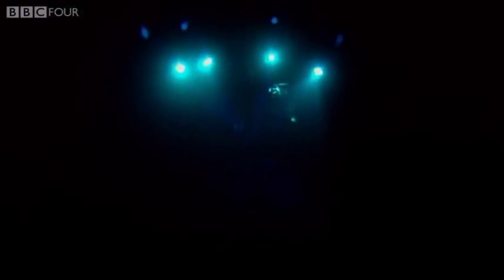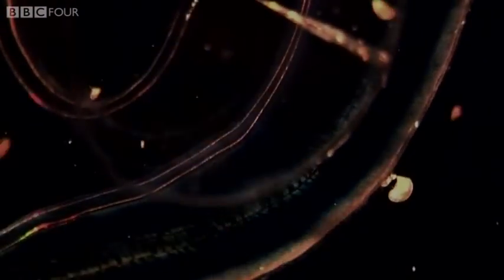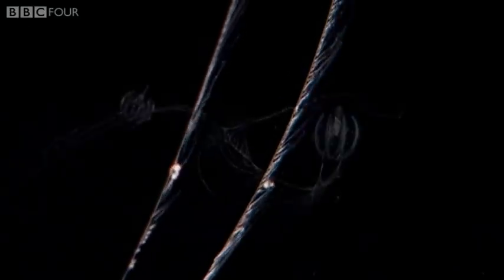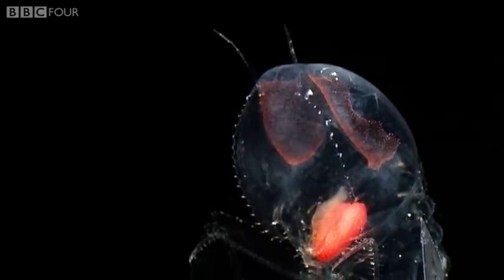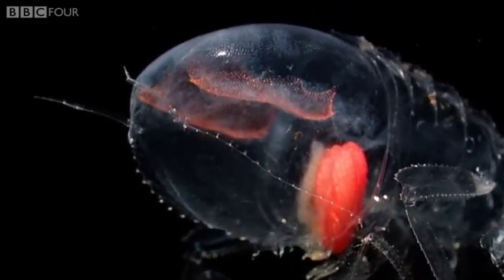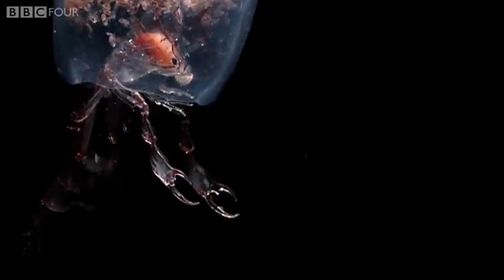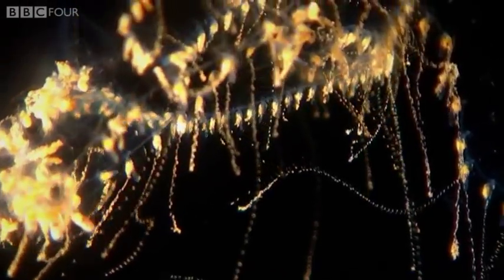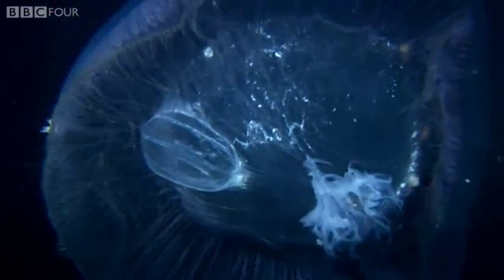Deep Sea Creatures - Nature's Microworlds - Episode 11 Preview - BBC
More about this programme Descending 200 meters into the dark of the deep sea reveals some weird and wonderful creatures.